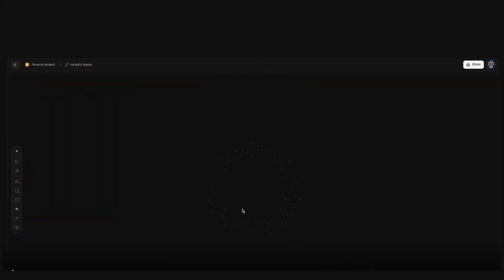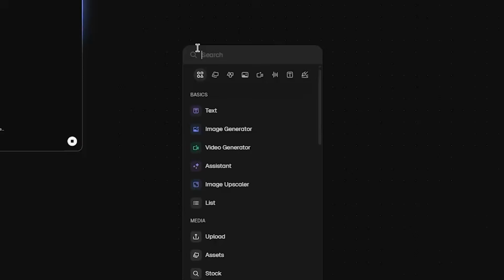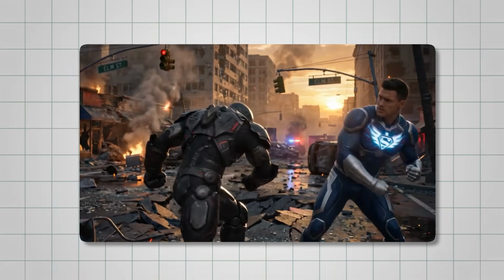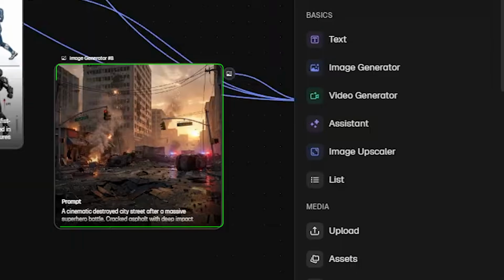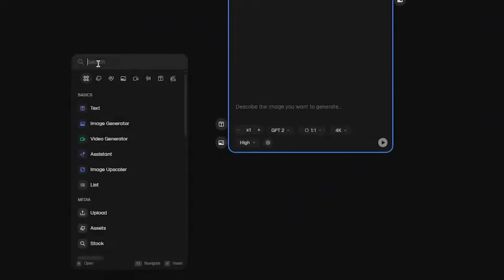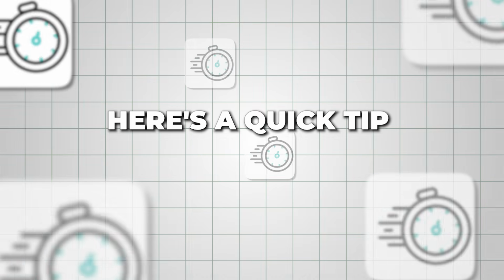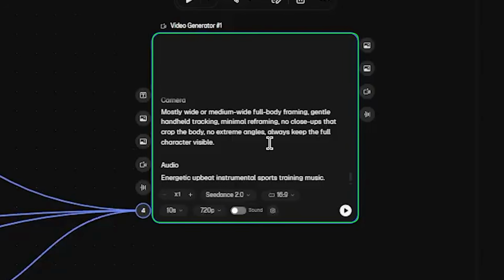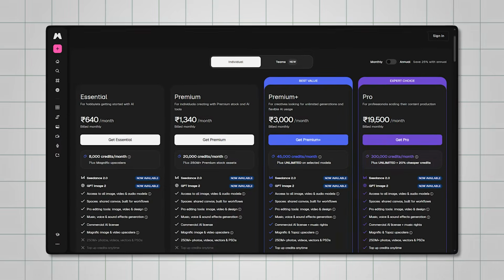Magnific AI Tutorial: Create Stunning AI Videos With Seedance 2.0! (Freepik Spaces)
In this video, I’ll show how to use Magnific AI to generate stunning video assets with full control and precision:

00:00: Intro
00:30: Creating UGC Ads
02:39: Creating Cinematic Videos
04:40: Creating Consistent Character Videos
07:48: Pricing and Key Takeaway